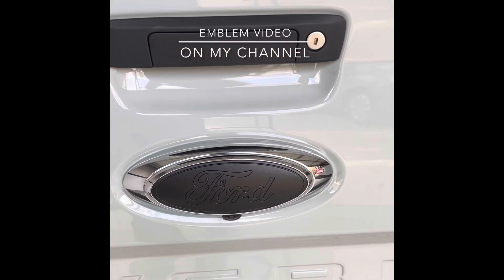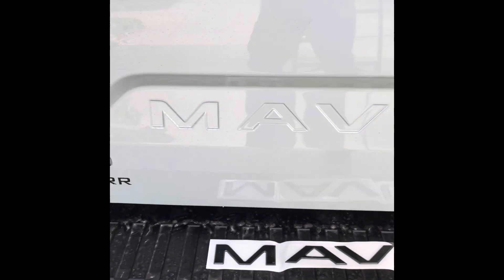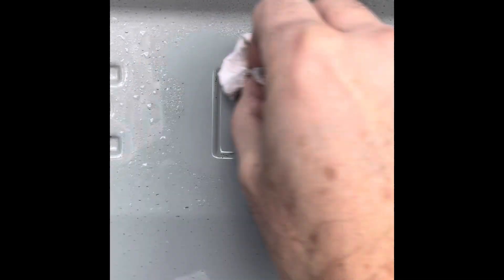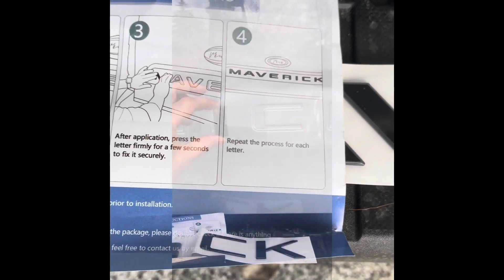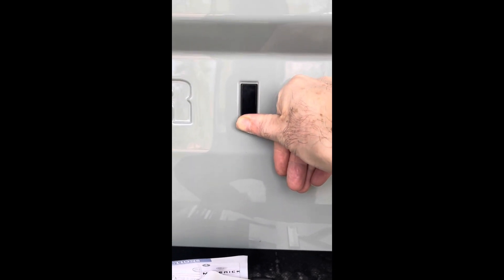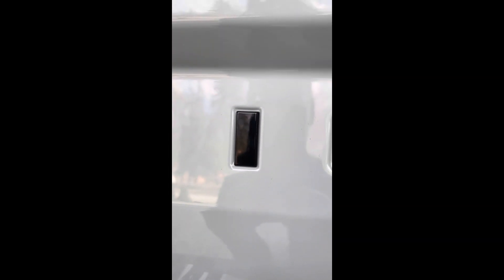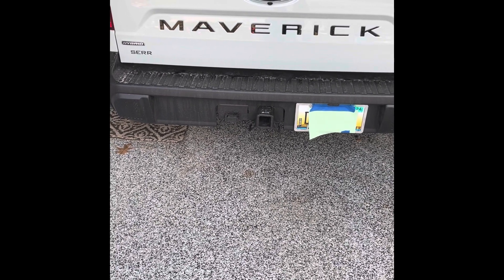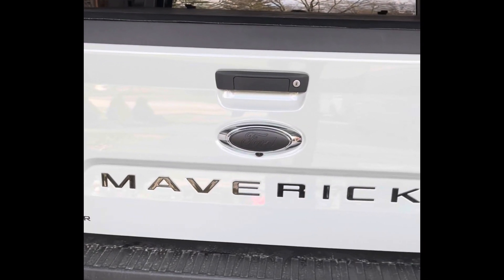How to add letters to the tailgate of your Ford Maverick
I got these off Amazon